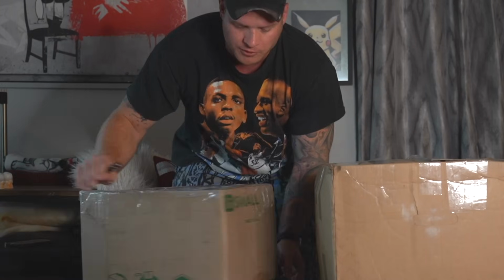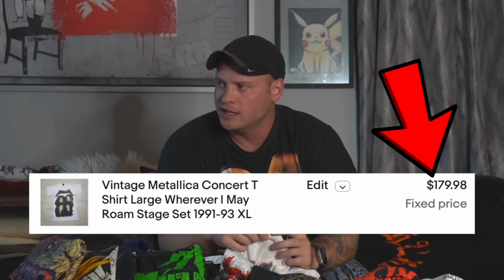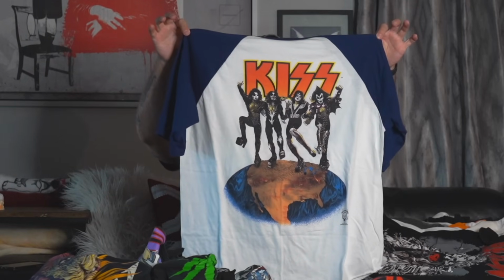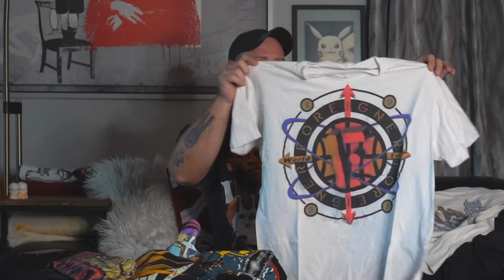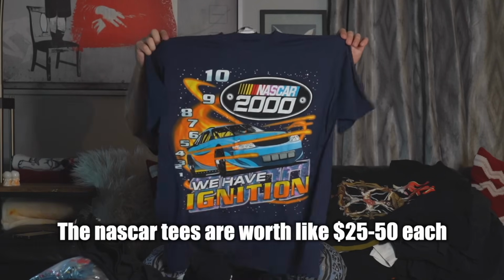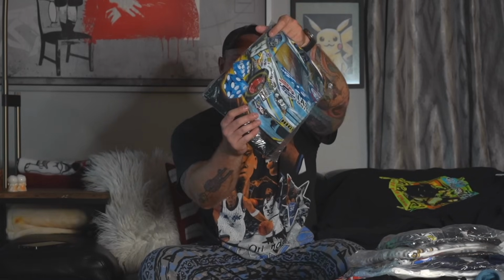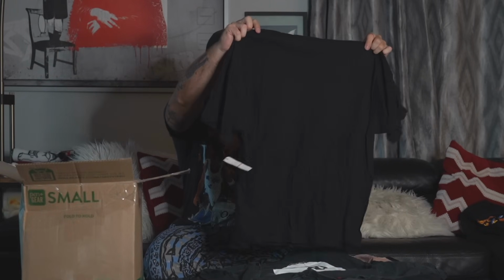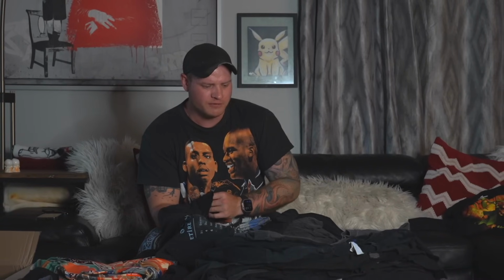I Bought A $4,800 Mystery Box: Vintage Band Tees Galore!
Unboxing A $4,800 Vintage Mystery Box: Band tees galore! Some of my favorites from these two boxes are the soundgarden, the ozzy with the detroit back print, love the vintage metallica tees.